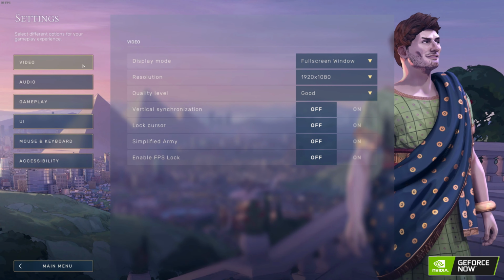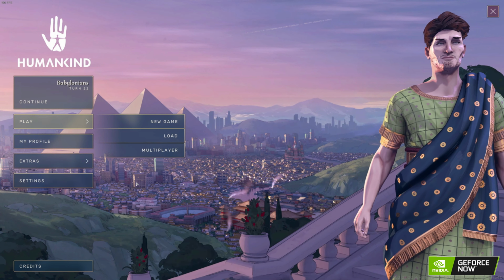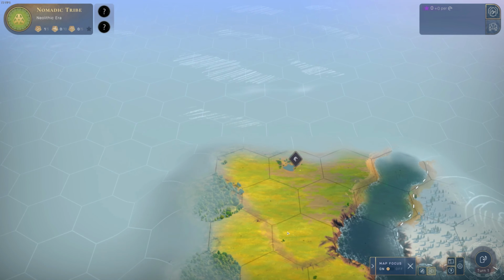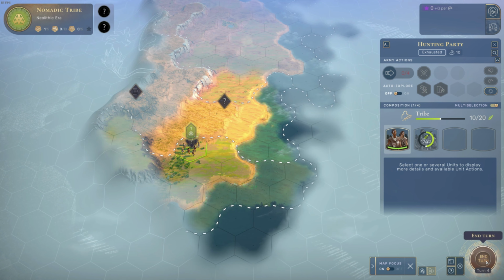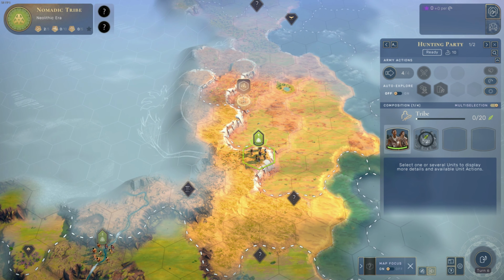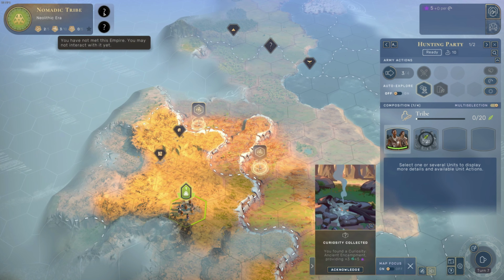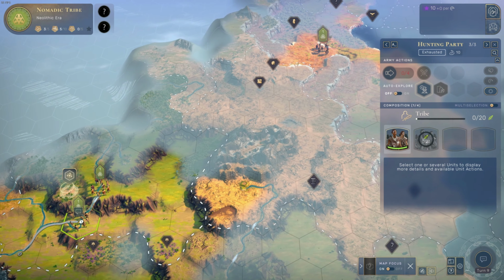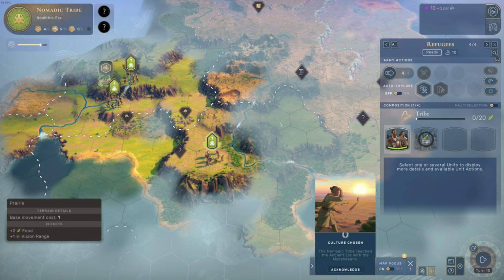GeForce NOW - HUMANKIND - Gameplay Test 1080p PC App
Taking a look at Gameplay and Performance for HUMANKIND on GeForce NOW.

Amazon Links -
Ryzen 5600x CPU
Xbox Series X Controller
PS5 Dual Sense Controller